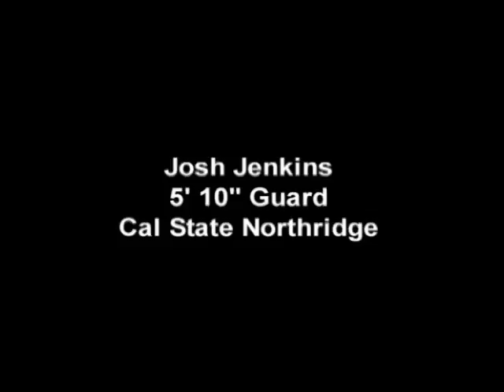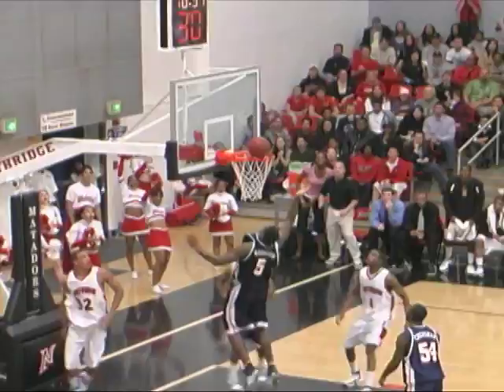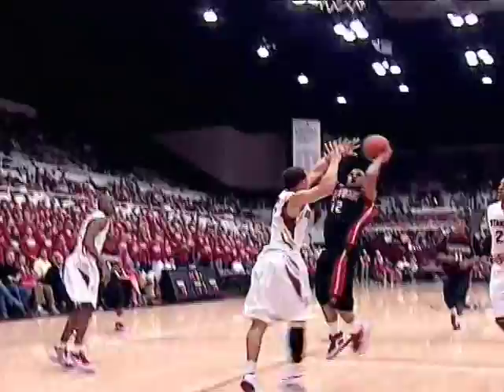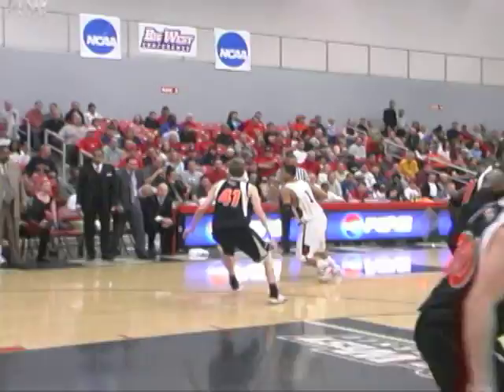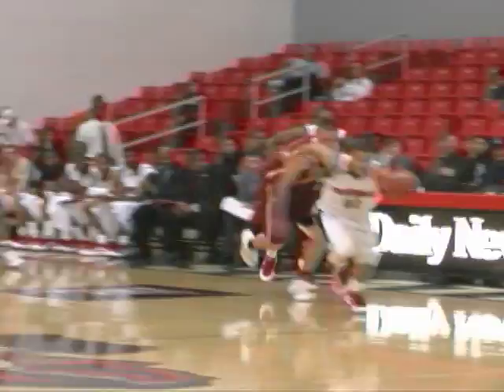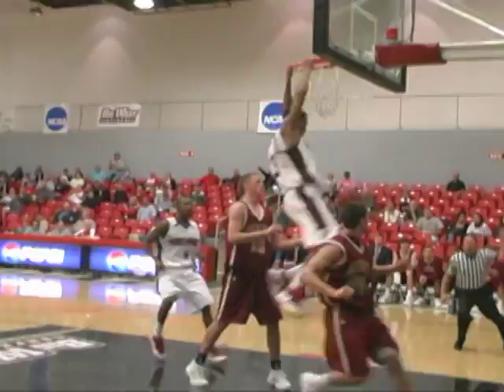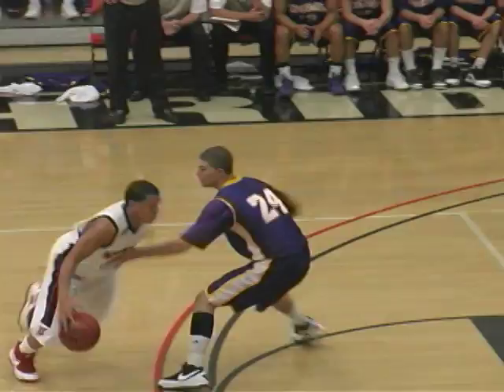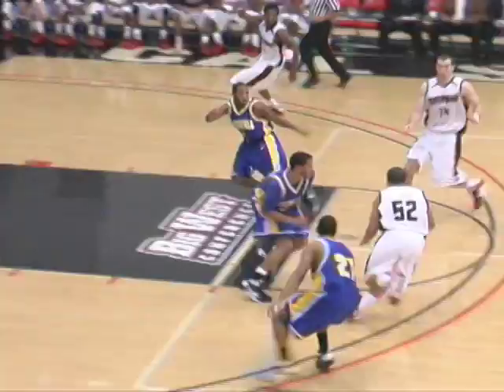Josh Jenkins Basketball Highlights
Cal State Northridge point guard Josh Jenkins.   Highlights from 2007-08 and 2008-09.
Jenkins is a 5'10" guard for the Matadors.